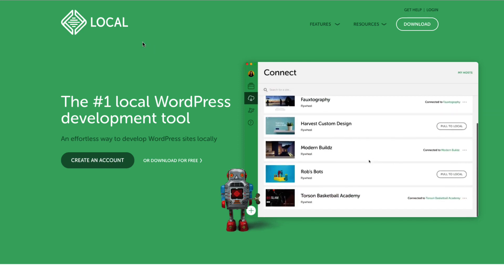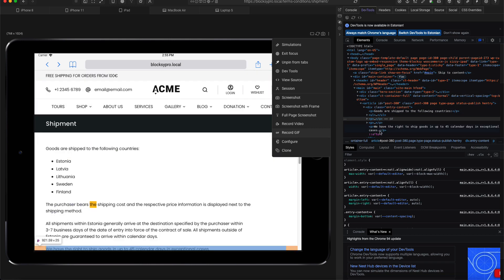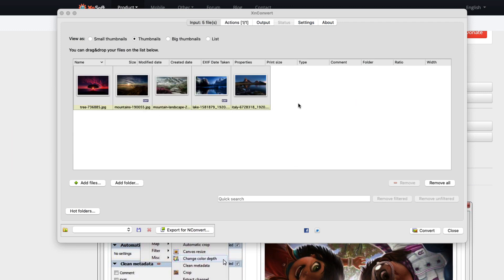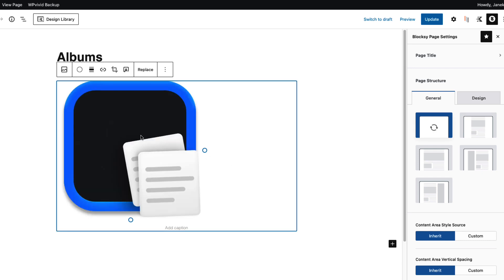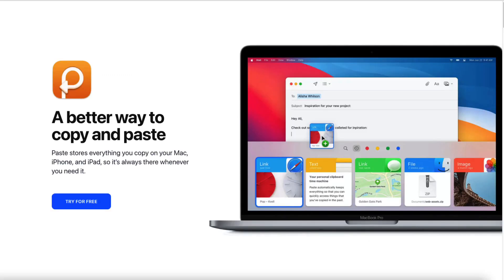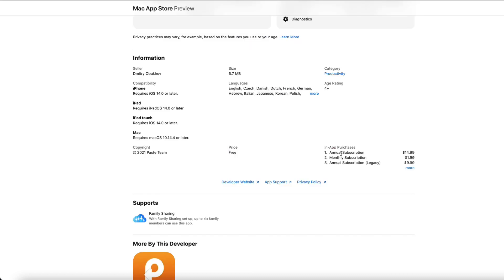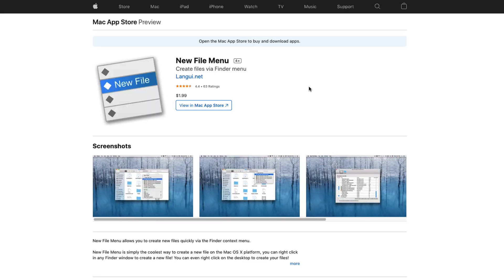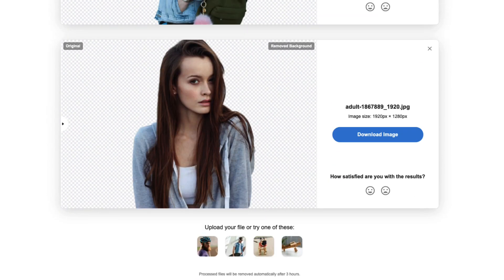10 best Mac apps for Wordpress Users and Developers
In this video I’m going to show you 10 best Mac apps for Wordpress Users + 2 bonus tools that will make your life easier.

TIMESTAMPS:
00:00 10 best Mac apps for Wordpress Users
00:19 Local by Flywheel
01:13 Sizzy - The browser for developers
02:48 ImageOptim – Compress images without losing quality
04:18 XnConvert – The Best Bulk Image Converter
05:55 Dropover – Make your drag and drop easier
07:34 Handbrake – The open source video transcoder
08:10 Forklift – The Most advanced FTP client for Mac
08:40 Paste – A better way to copy and paste
10:09 SnippetsLab - A full-featured code snippets manager
11:34 New File Menu – Create new filew via the Finder context menu
12:38 Photopea – Online image editor
14:15 Image background removal tool